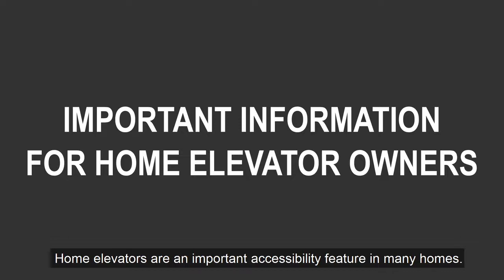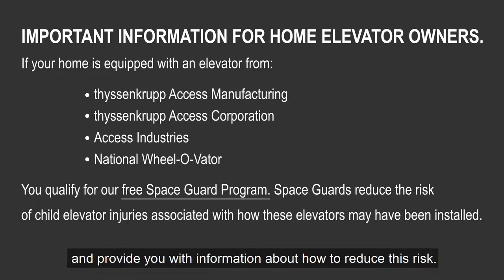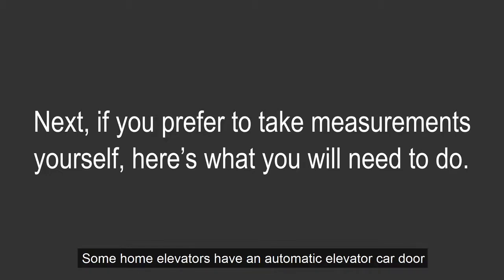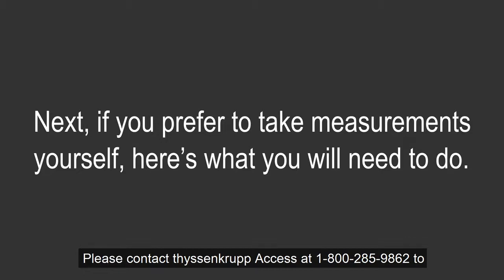Important Information For Home Elevator Owners